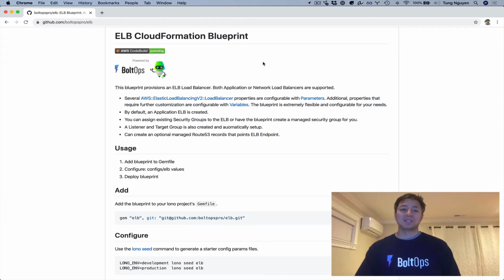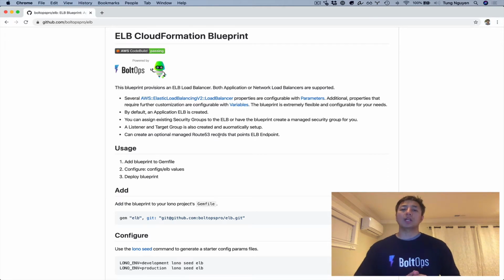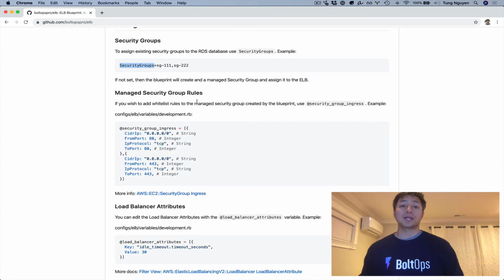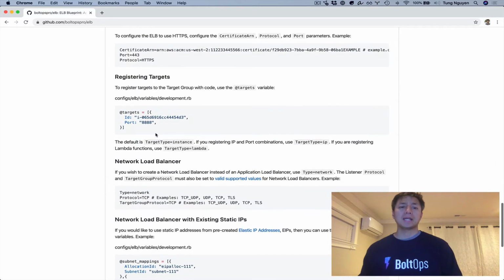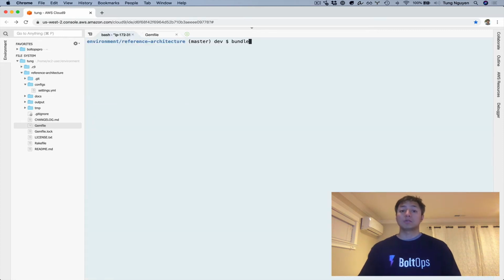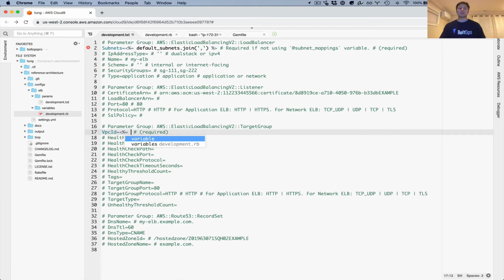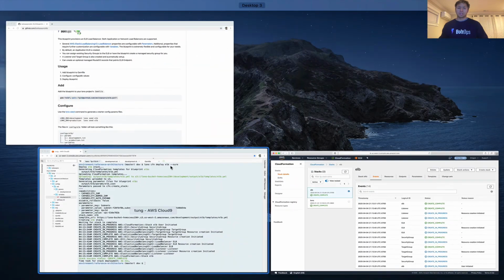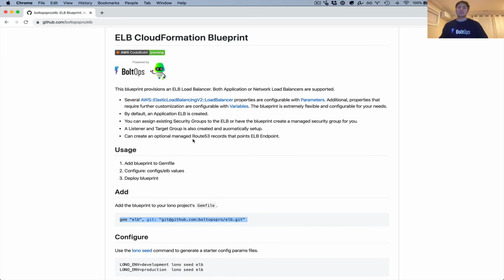Application ELB CloudFormation Template with BoltOps Pro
We'll cover how to create an Application ELB with the BoltOps Pro blueprint. The CloudFormation template is very flexible and configurable for your needs. It's nice to be able create standalone ELBs for quick testing and experimentation and then cleanly deleting them.